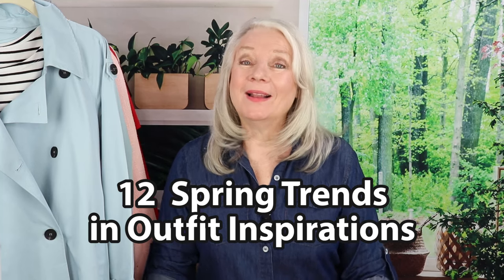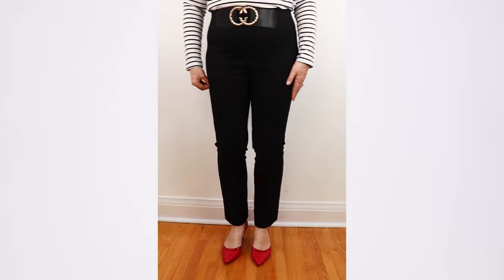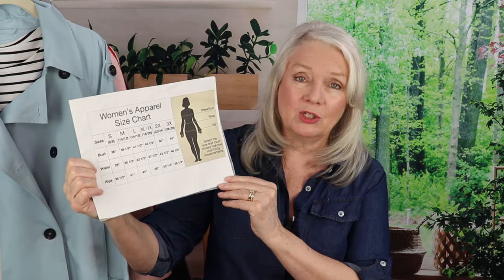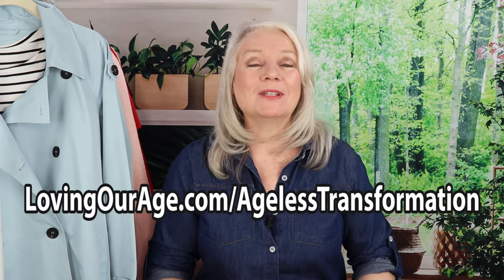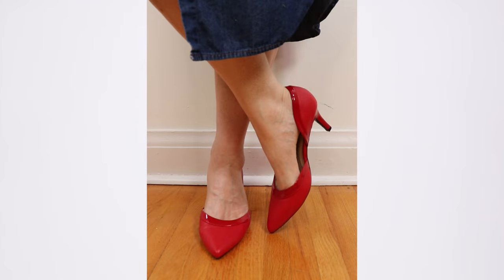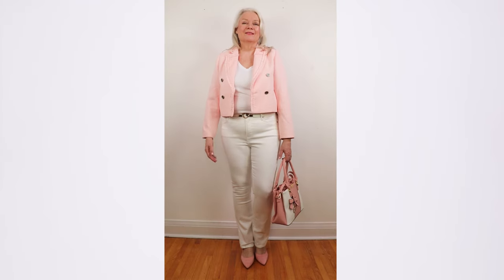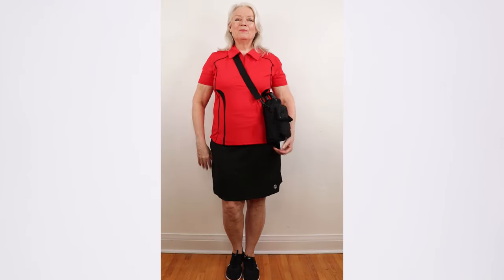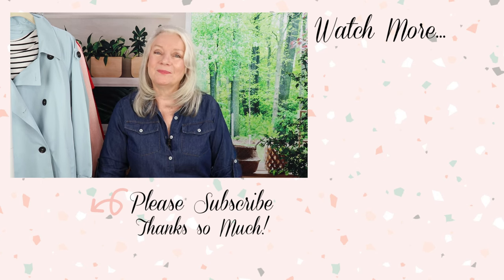12 Best Wearable Spring Fashion Trends 2024 Women Over 50 & 60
Today I have outfit inspirations for you incorporating 12 Spring Fashion Trends that are wearable for many women over 50 & 60. Footwear, denim, skorts, business casual and other styles are all on in this video. Enjoy! (if you want to check out some of the items I'm modelling, most are below...)
*If you're curious, here's the info on the Ageless Transformation Masterclass
Long Sleeve Striped Tee Shirt
Red Open Front Casual Blazer
Buckle Stretchy Wide Belt
Crossbody Metallic Purse
Lifestride Red Pumps
Rekucci Desk to Dinner Black Pants
Icey Blue Color Trench Coat
NYDJ Sheri Slim Habana Jeans
White Short Sleeve V-Neck Tee Shirt
Brown Ankle Bootie with Zipper
Michael Kors Crossbody Purse
Stretchy Skinny Belts
Denim Shirt Dress
Crossbody Leather Sling Bag Purse Wine Color
Wide Stretchy Belt in Black
Chanel-Style Jacket in Millennial Pink
NYDJ White Jeans
Light Pink Kitten Heel Sling Back Shoes
Pink & White 3 Zipper Compartment Purse
Jack Smith Red Golf Polo Short Sleeve Top
Knee Length Skort in Several Colors
Nike Running Shoe
Bottle Bag
Above is my storefront (and.. you always pay the same as Amazon usually charges)